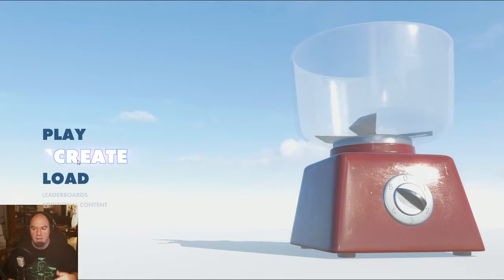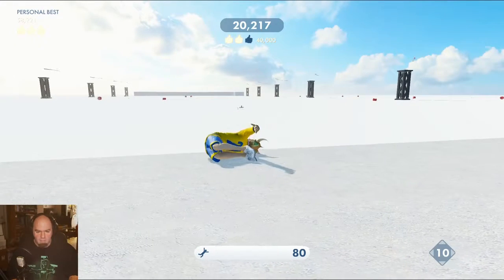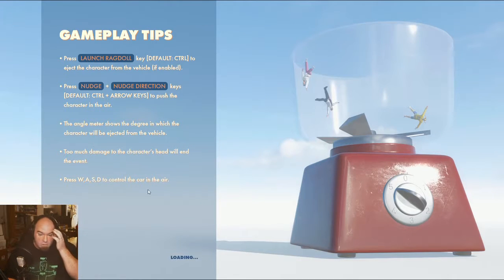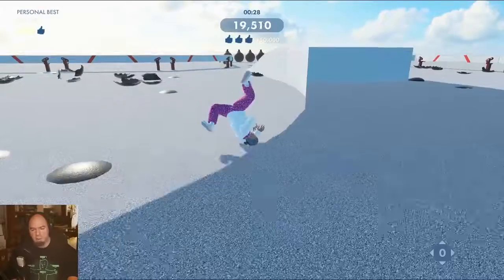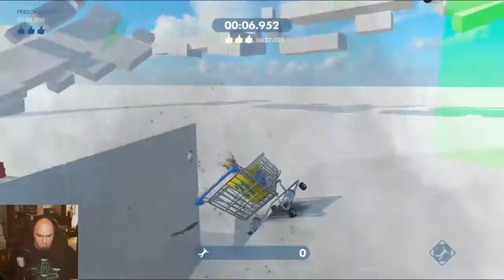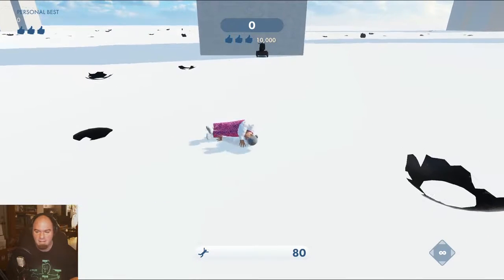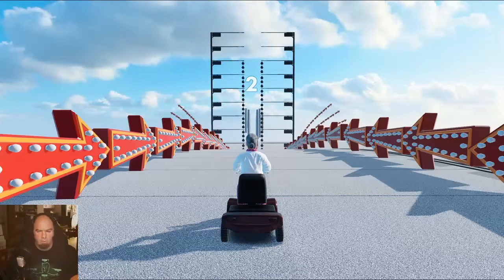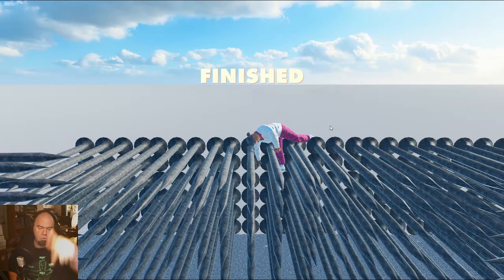Let's Play Stuntfest - Grandma can Fly!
Let's send Swede, Stan, and Grandma flying to there inevitable paid and dismemberment, or not. You help them fly crash and flush there way to high scores in this crazy and fun game that should keep you laughing for hours.

send Swede, Stan and Grandma flying to there doom in this crazy yet fun stunt game. Currently available as early access with the company's other title wreckfest. Release date will be sometime in 2017.